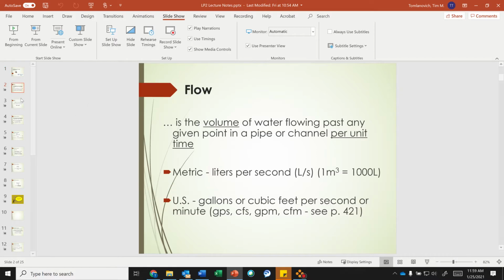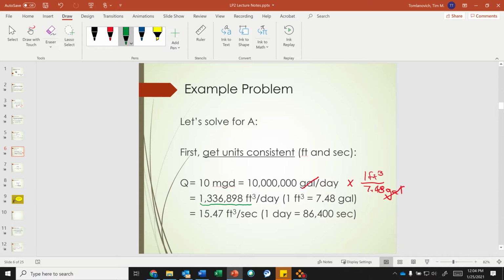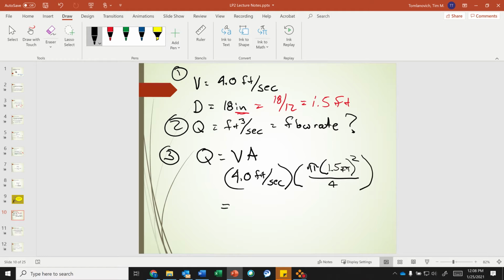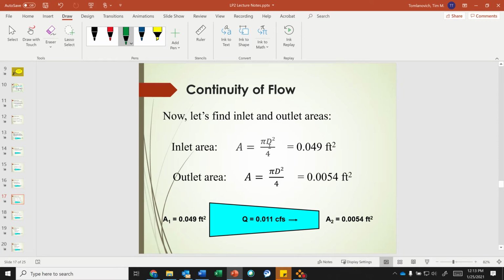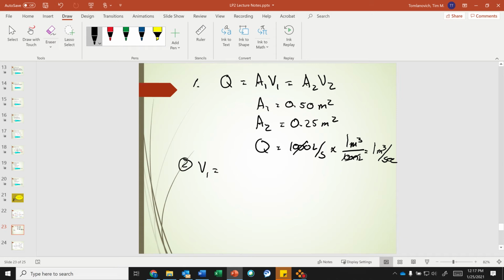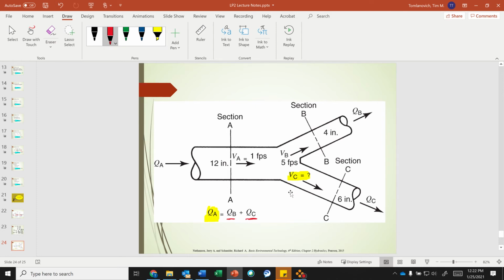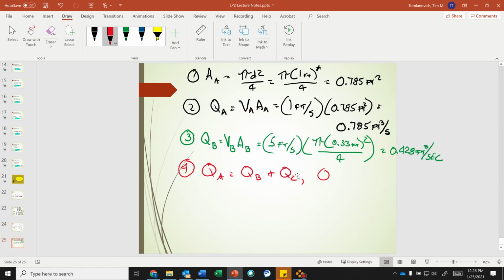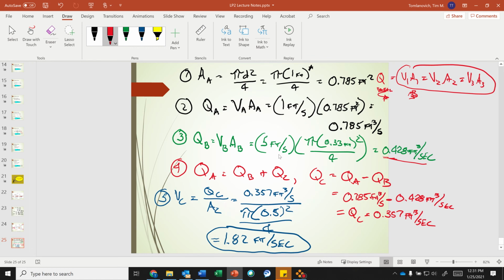Water Technology LP2 Video Lecture